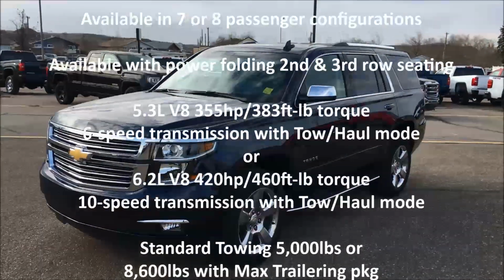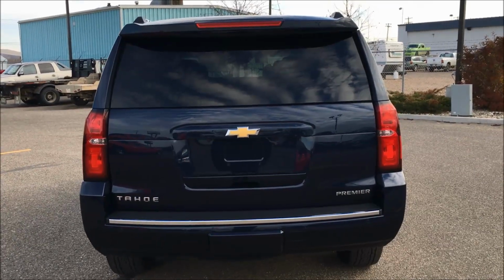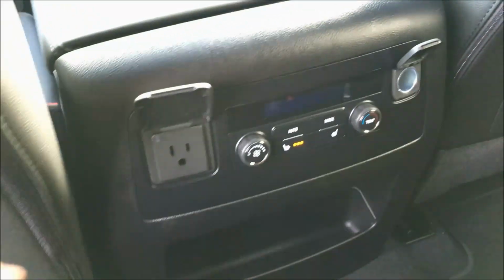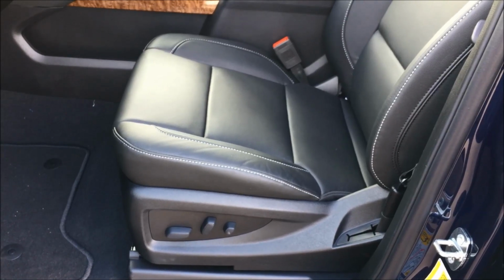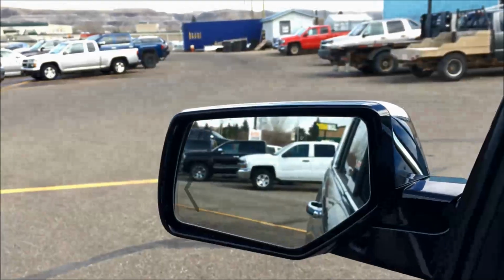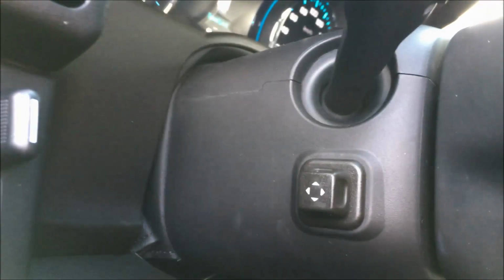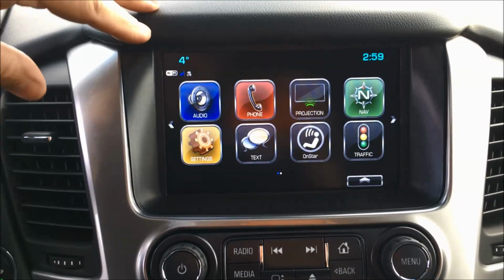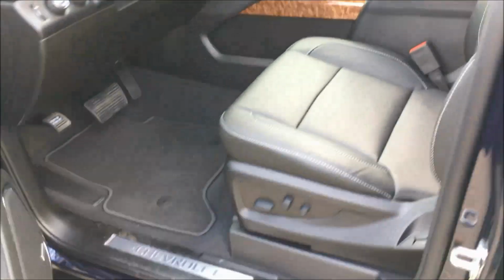2019 Chevrolet Tahoe Premier Review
Check out the 2019 Chevy Tahoe Premier. Watch as our Sales Manager does a features overview and walk through on this Blue Velvet Metallic exterior on Heated and Cooled Jet Black Leather interior SUV.

MSRP $81,830 CDN less any Discounts and Incentives

Stock# 74056